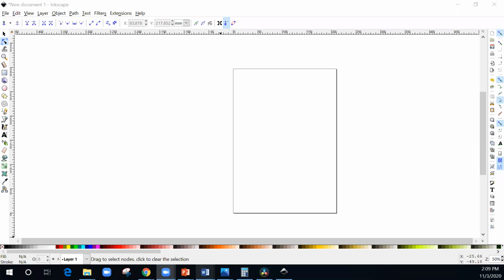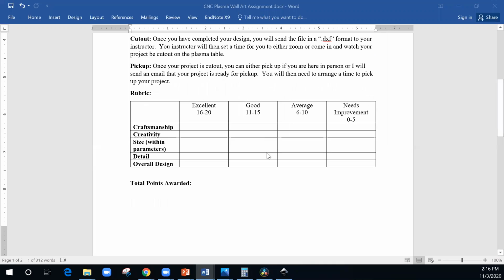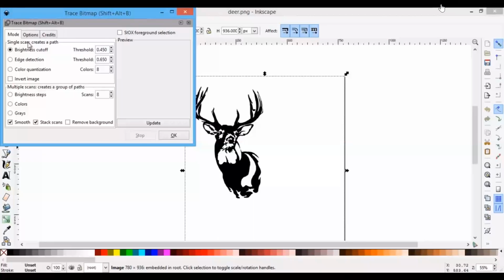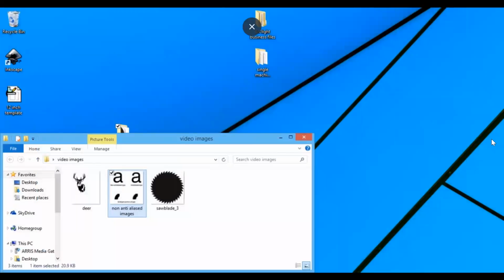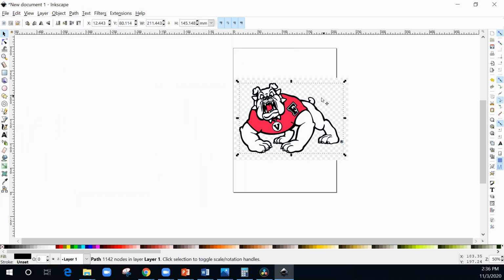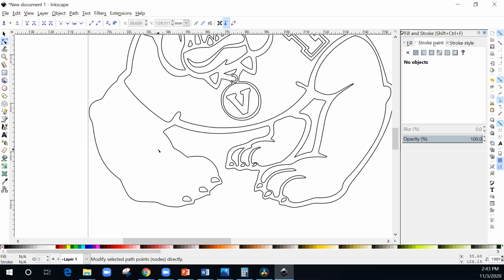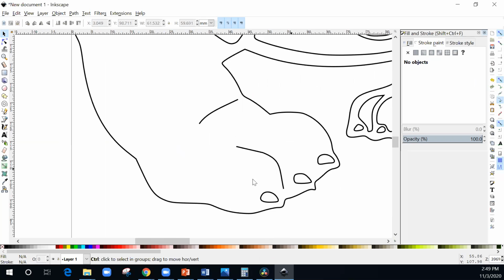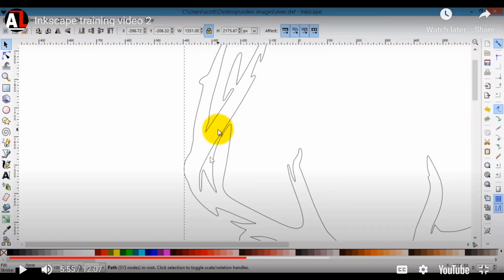Inkscape Intro and Plasma Art Project